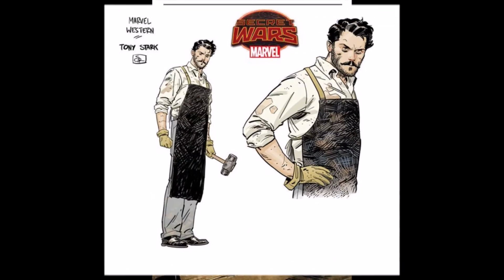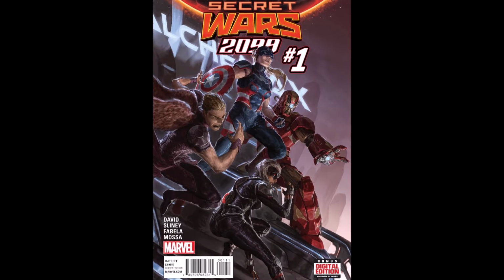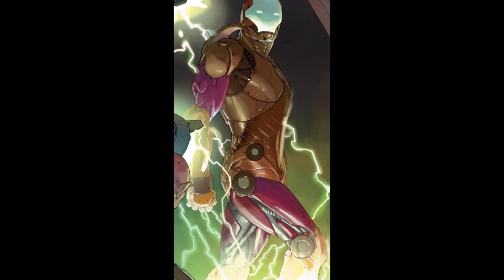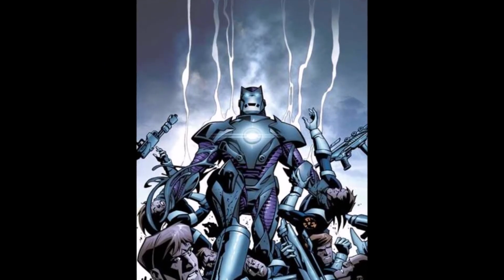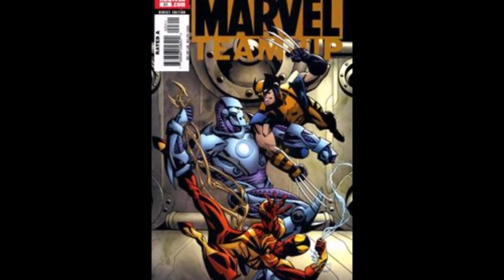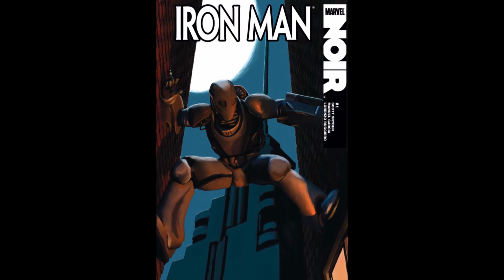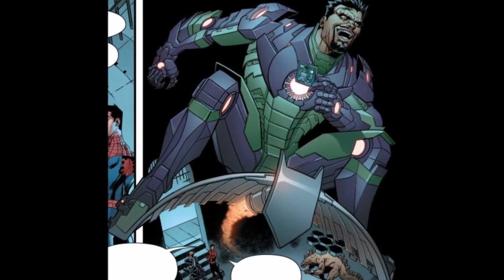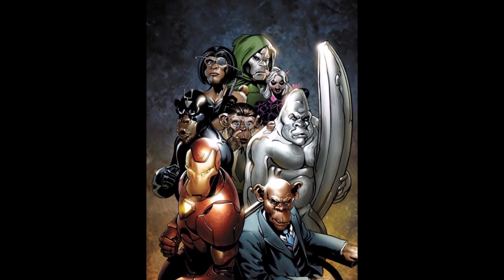Top 10: Alternate Versions of Iron Man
Today, I count down 10 different versions of Iron Man from alternative universes including female versions, evil versions and even animal versions.

Follow me to catch my Daily WatchList, 1 Minute reviews.
Also leave all your  ideas and suggestions for future videos!